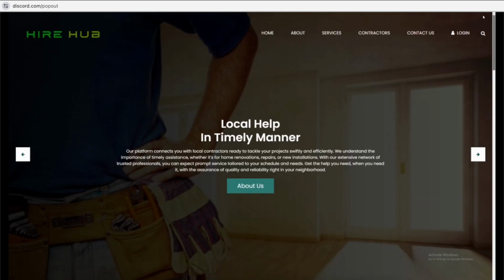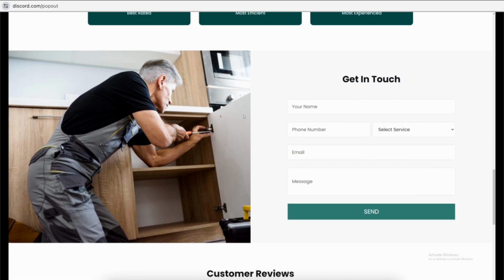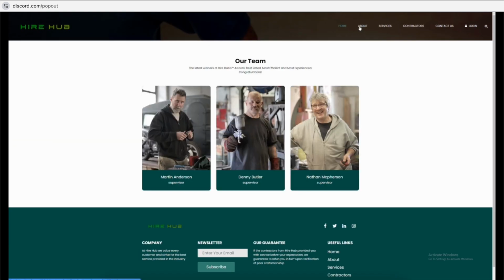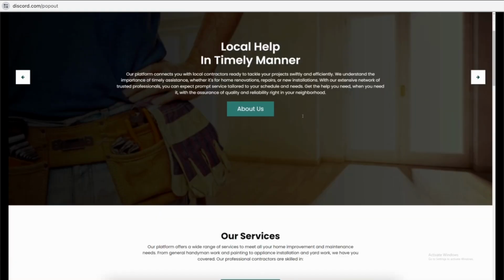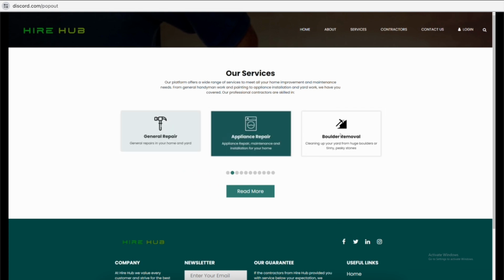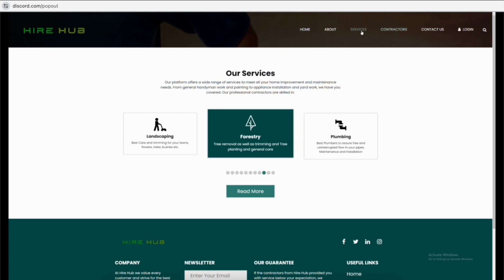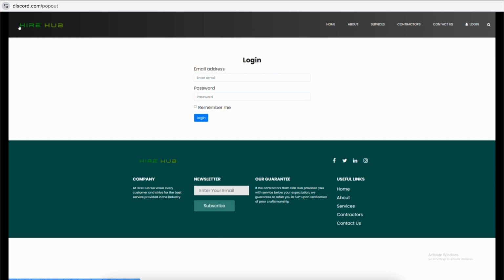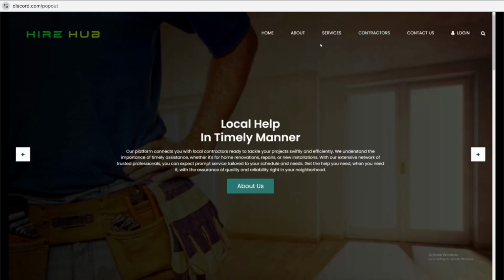Root Prototype CAP3104 Group 8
Second week of our project in development with Krzysztof, Adam, and Keyly.